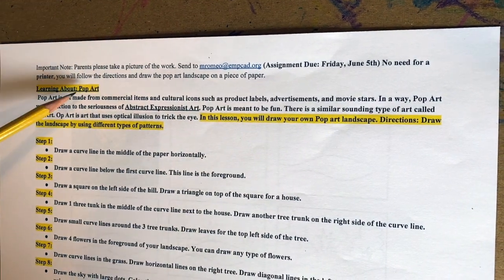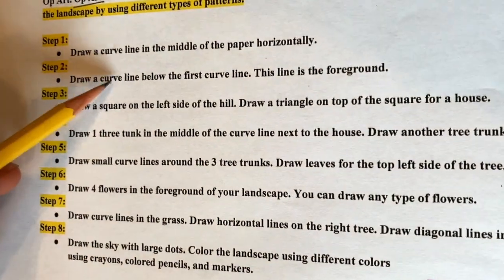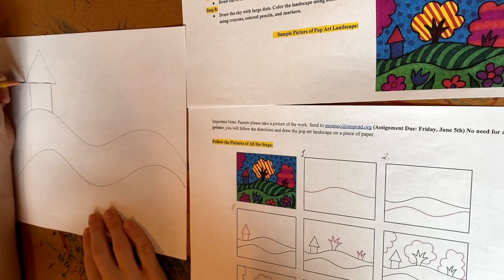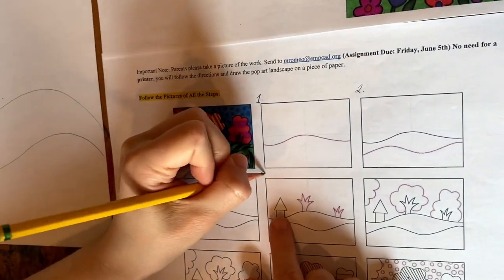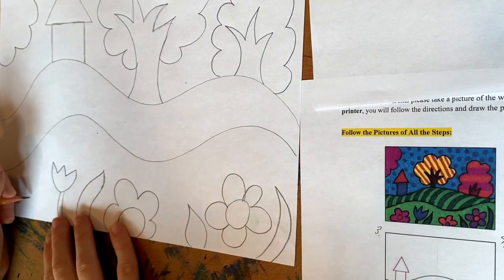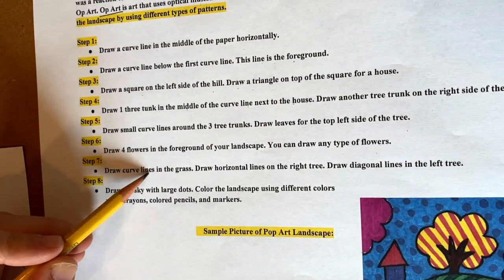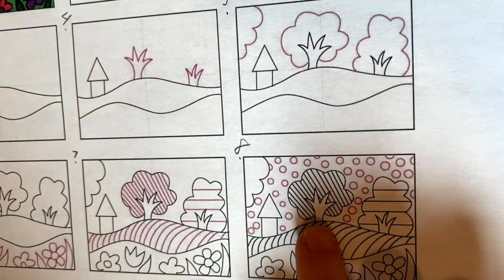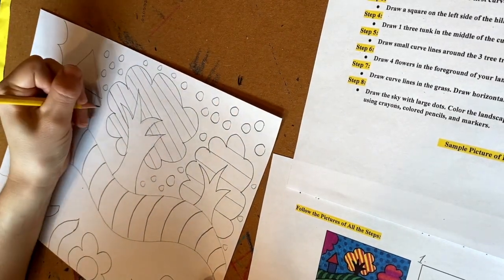Google Classroom Art Assignment/Pop Art Landscape/Week of 6/1/Grade:3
Students will be exploring the art movement called Pop Art. Students will create their own landscape using colors, shapes, and lines.